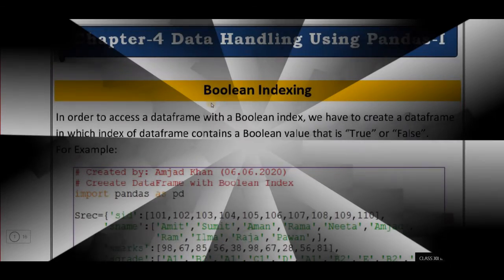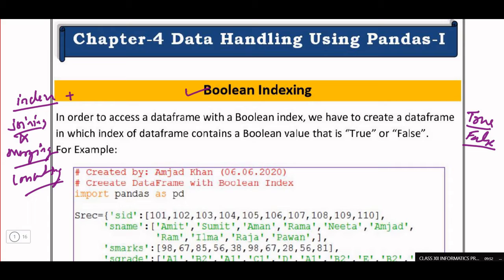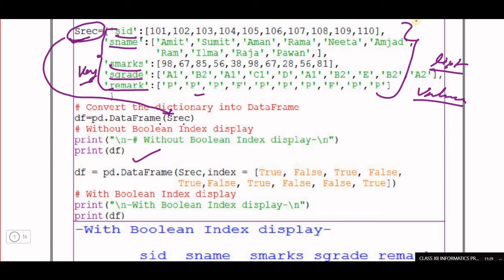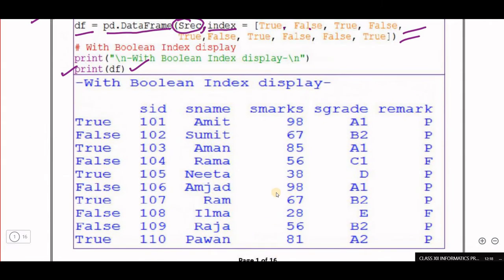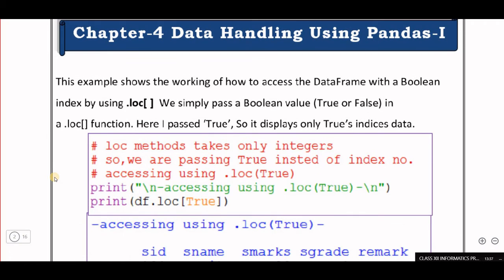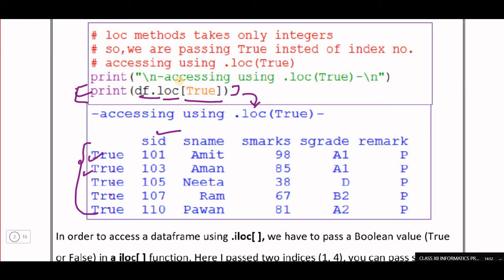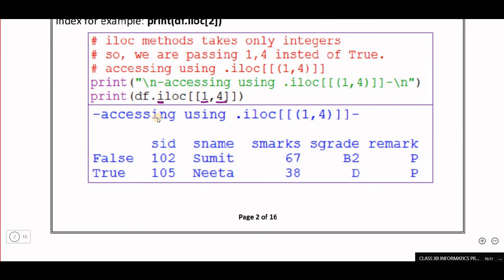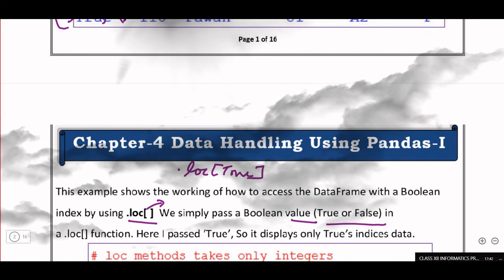BOOLEAN INDEXING IN DATAFRAME PANDAS WITH LOC AND ILOC FUNCTION WITH GAURAV PANDEY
DEAR ALL
LETS LEARN PYTHON TOGETHER IN THIS VIDEO I HAVE EXPLAIN BOOLEAN INDEXING IN DATAFRAME PANDAS